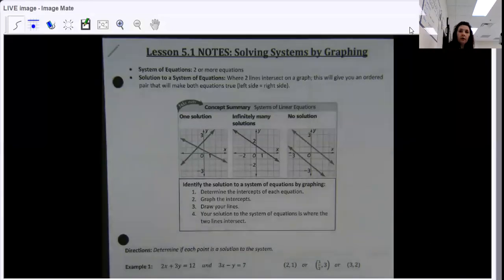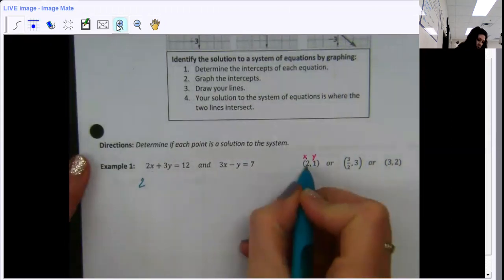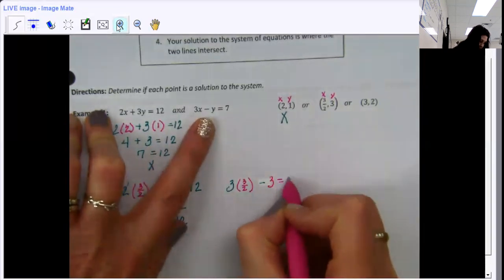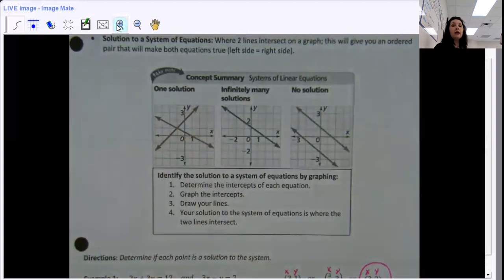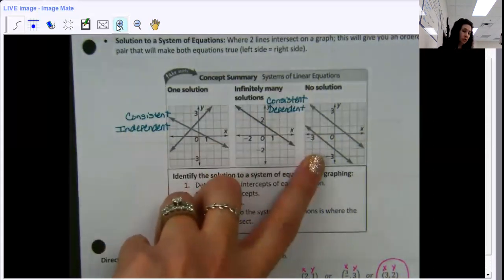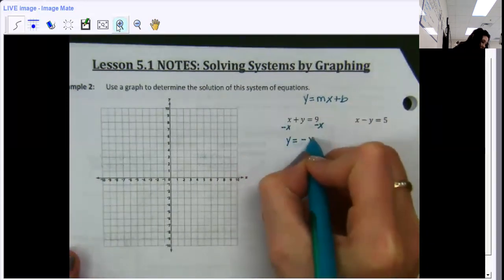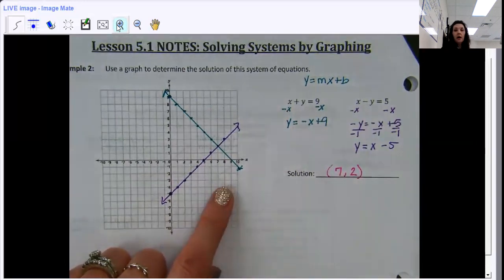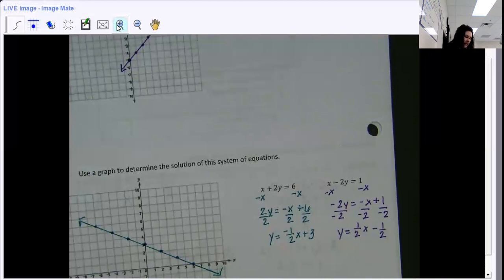Abeka: Lesson 5.1 Part 1